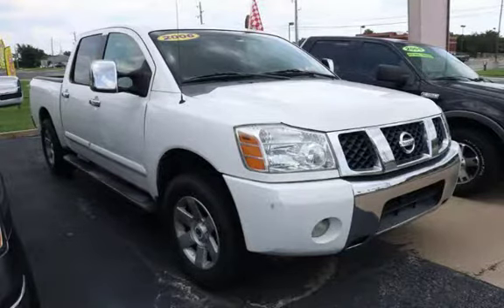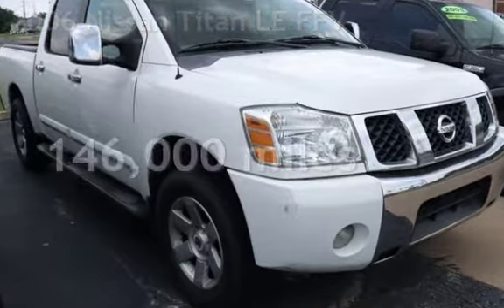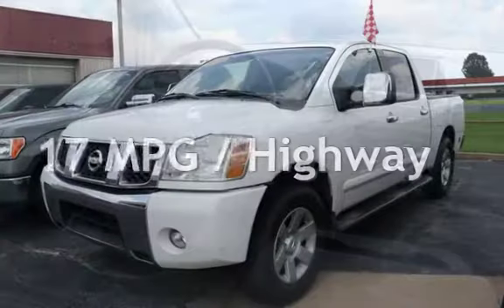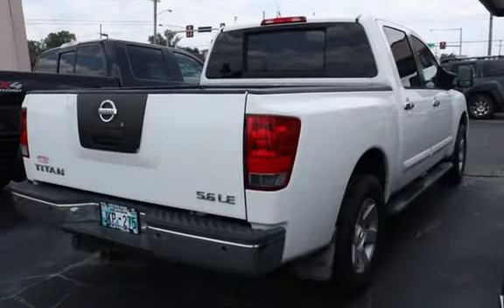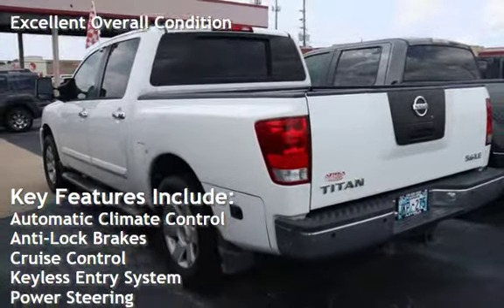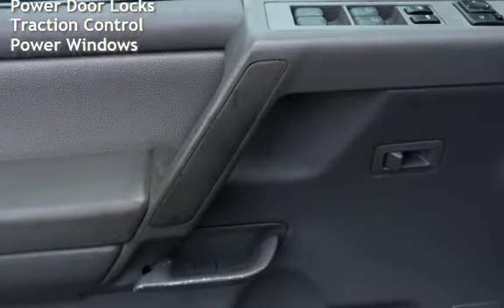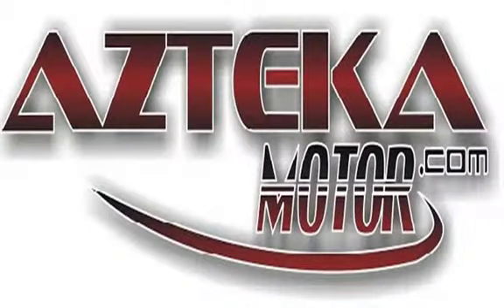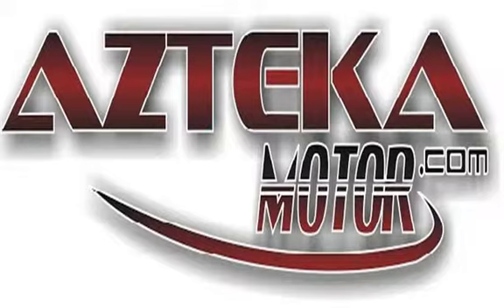2006 Nissan Titan LE FFV for sale in TULSA, OK